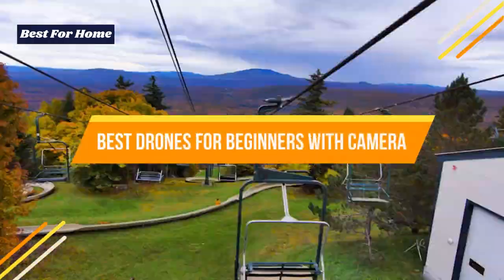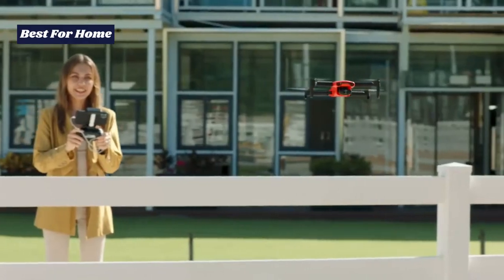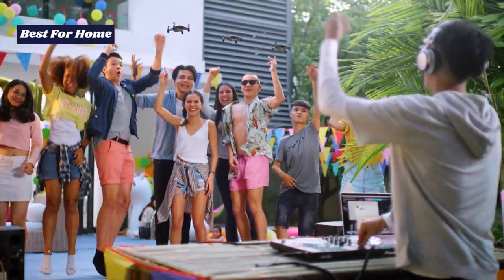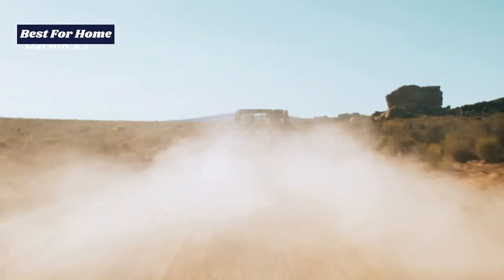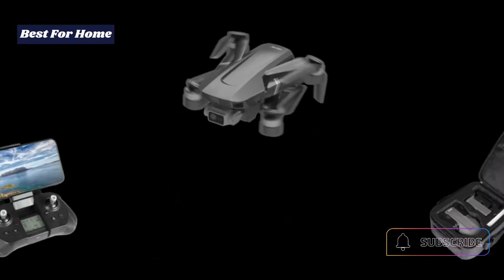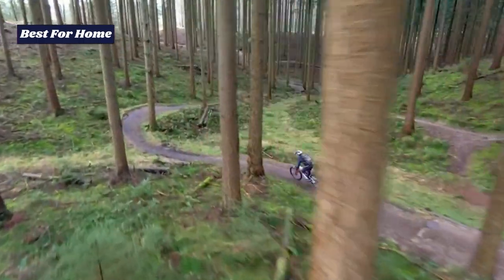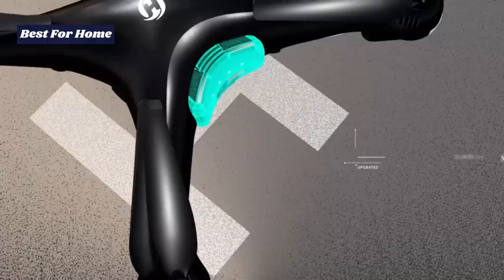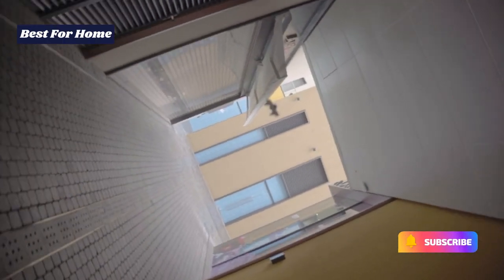Top 10 Best Drone For Beginners With Camera (2023) | Drones With Camera & GPS System | Best For Home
This video is on the top Best Drones For Beginners with Camera.

◄US Links►

1: DJI MINI 2
2: AUTEL EVO NANO
3: RYZE TELLO
4: DJI AIR 2S
5: Parrot PF728000 Anafi Drone
6: Holy Stone HS175D
7: Skydio 2+
8: Autel Evo Nano/Nano+
9: Holy Stone HS100 Navigator
10: BetaFpv FPV Cetus Kit

◄UK Links►

1: DJI MINI 2
2: AUTEL EVO NANO
3: RYZE TELLO
4: DJI AIR 2S
5: Parrot PF728000 Anafi Drone
6: Holy Stone HS175D
7: Skydio 2+
8: Autel Evo Nano/Nano+
9: Holy Stone HS100 Navigator
10: BetaFpv FPV Cetus Kit

◄CA Links►

1: DJI MINI 2
2: AUTEL EVO NANO
3: RYZE TELLO
4: DJI AIR 2S
5: Parrot PF728000 Anafi Drone
6: Holy Stone HS175D
7: Skydio 2+
8: Autel Evo Nano/Nano+
9: Holy Stone HS100 Navigator
10: BetaFpv FPV Cetus Kit

00:00 Introduction
00:26 DJI MINI 2
01:47 AUTEL EVO NANO
03:23 RYZE TELLO
05:16 DJI AIR 2S
07:12 Parrot PF728000 Anafi Drone
09:07 Holy Stone HS175D
10:46 Skydio 2+
12:04 Autel Evo Nano/Nano+
13:30 Holy Stone HS100 Navigator
14:57 BetaFpv FPV Cetus KitDisclaimer